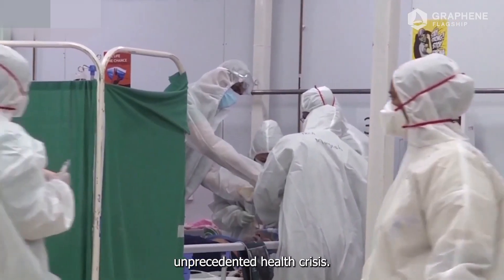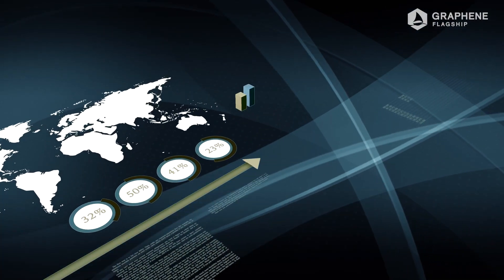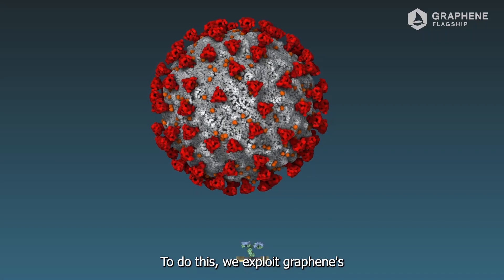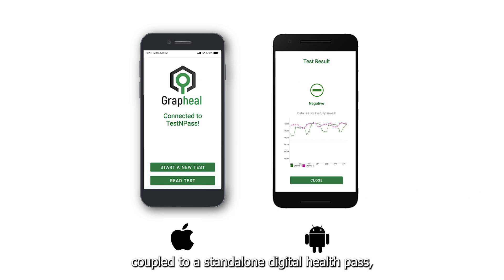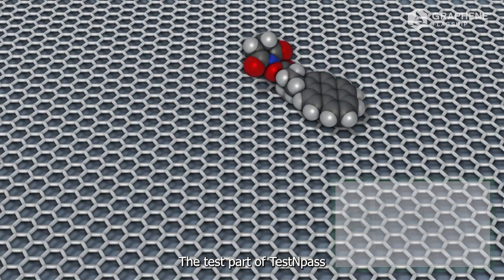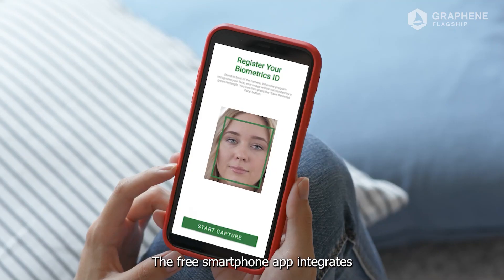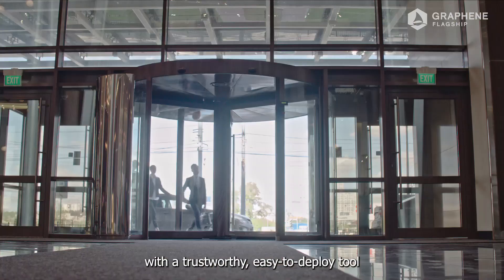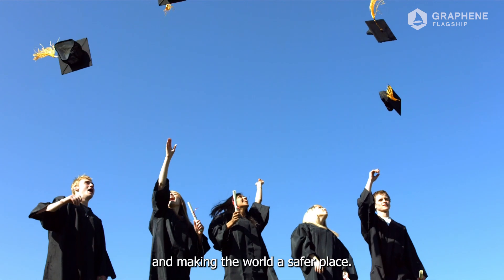TestNPass by Grapheal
Functionalized Graphene permits the specific detection of a viral protein in low concentration. The product contains embedded electronics which can be used as a digital pass and also read without contact using RFID.